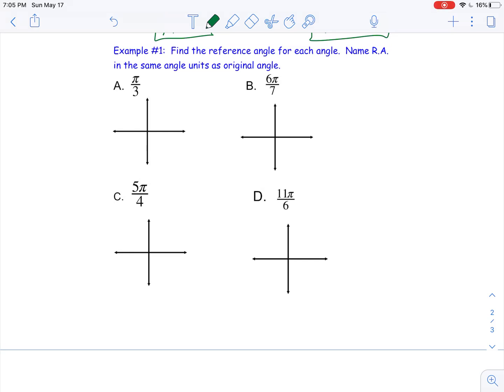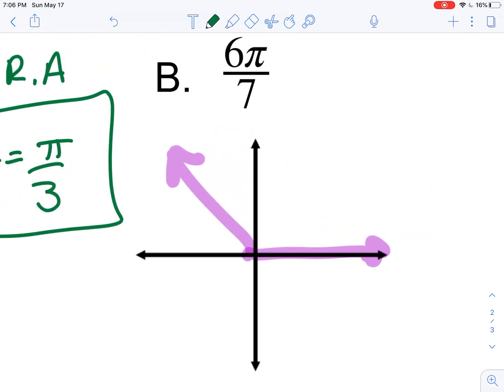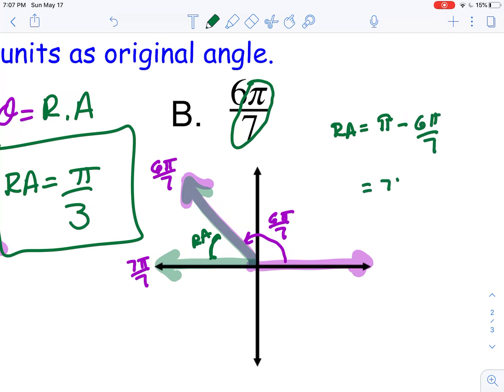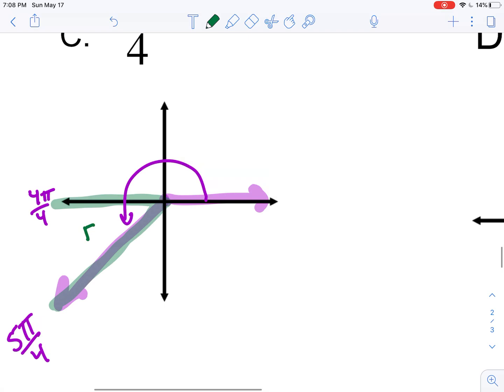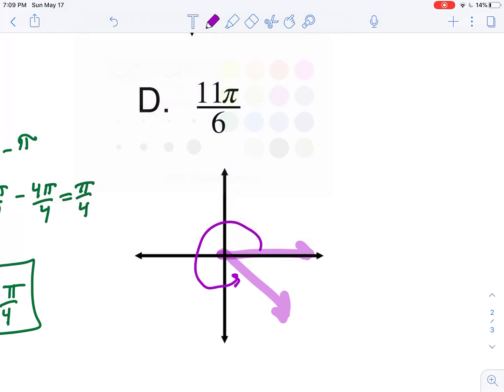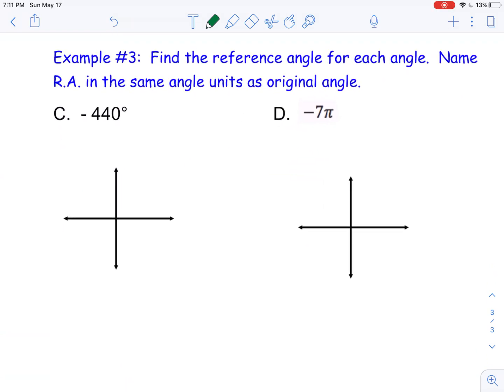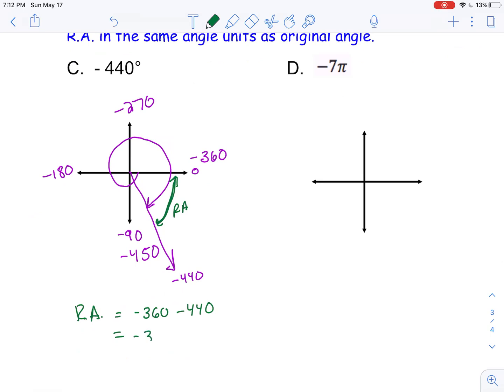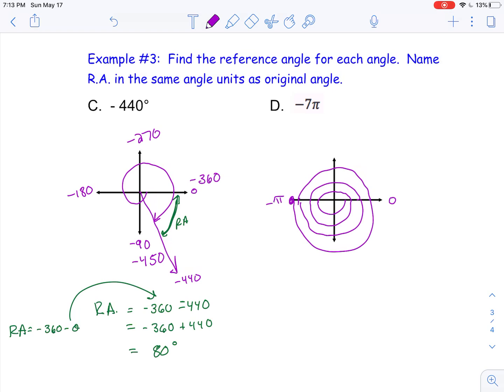Reference Angles - Radians